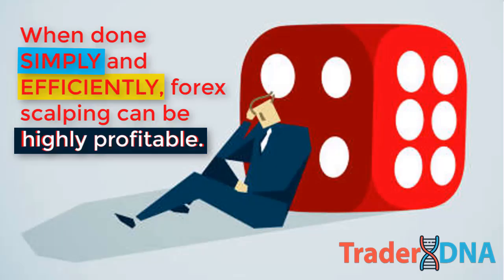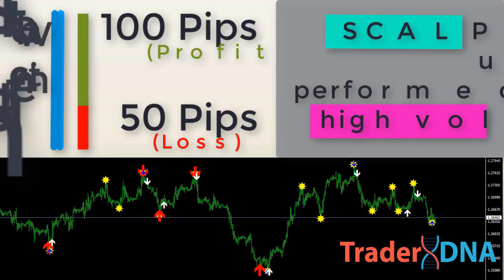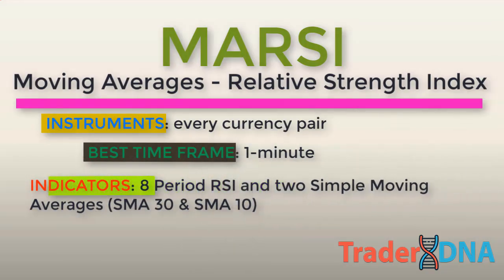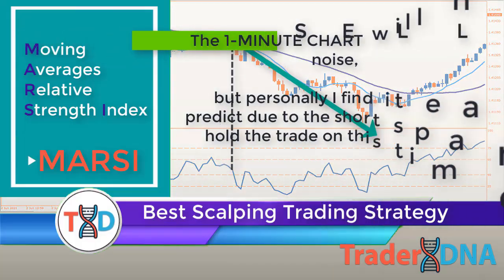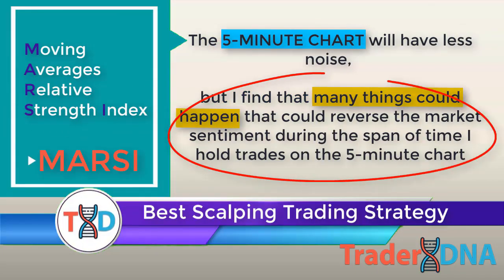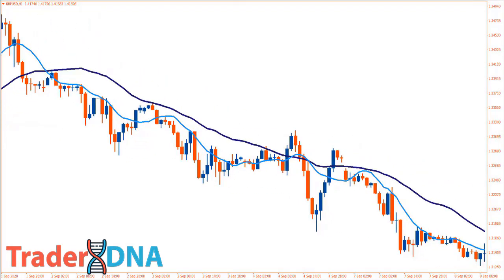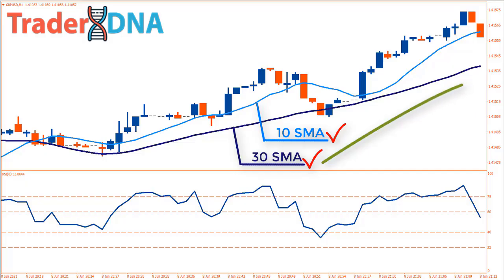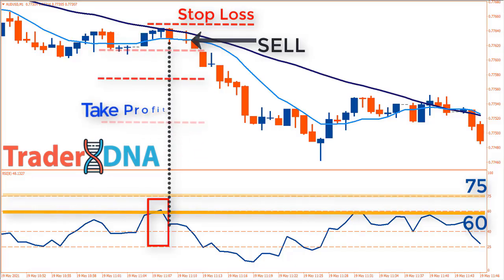🔴 Super Easy MA & RSI "1-Minute" SCALPING Indicator Trading Strategy... (Insane Results!)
MA & RSI "1-Minute" SCALPING Strategy | SIMPLE and PROFITABLE Forex Scalping Strategy.

Indicators:
10 SMA and 30 SMA
8 Period RSI

Time Frame:
1 Minute